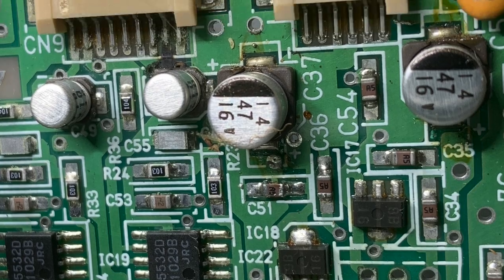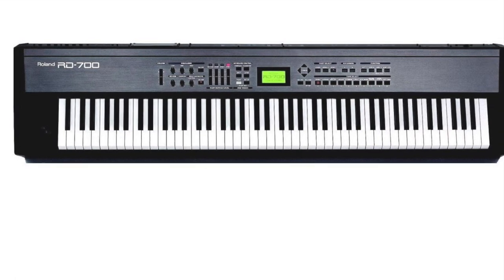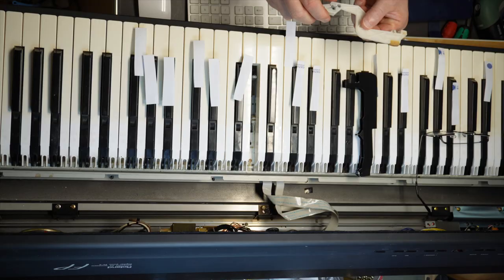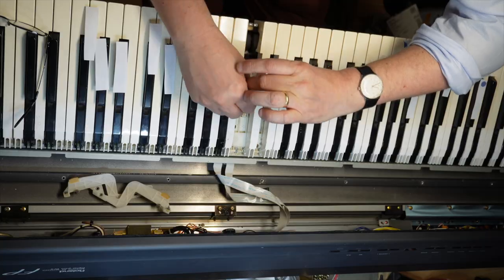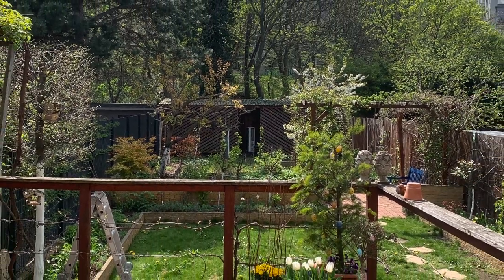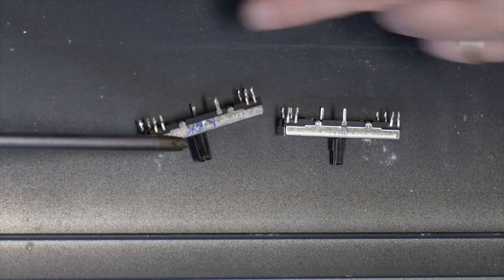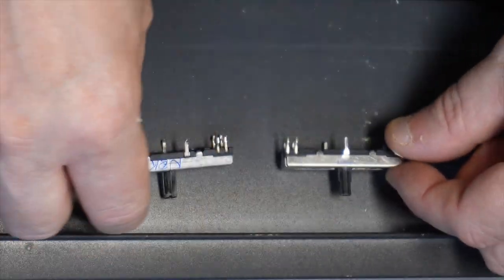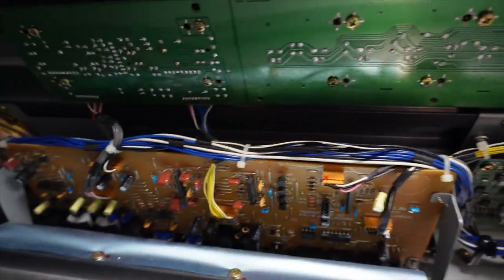Reinard Synth#11 Roland FP8 Repair: leaky caps and broken hammers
I bought two Roland FP8 digital pianos to make one working out of them. Discovering leaky caps in the audio output circuitry was one thing, but the hammers repair was a lot of work.

Did I mention that the FP8 is $%&# heavy? No?

It is bloody heavy...

Anyways, repaired the output circuitry and the hammers, and along the way also made a new slider fit the existing slider cap. Have fun!

The caps used to replace the leaky ones are:
- 4 x 10uF/16V Mouser part Nr. 667-EEE-FC1C100R
- 2 x 47uF/16V Mouser part Nr. 647-UWZ1C470MCL1

Incidental music: Me an my Yamaha Montage 7

Tools used:
- Steinberg UR22mkII + Audio technica 2020 for voiceover
- Olympus E-M10 as video camera, switched midway to a
 Sony ZV-e10
- Manfrotto Magic Arm
- Editing: iMovie (Easy bits) + Davinci Resolve (difficult bits)